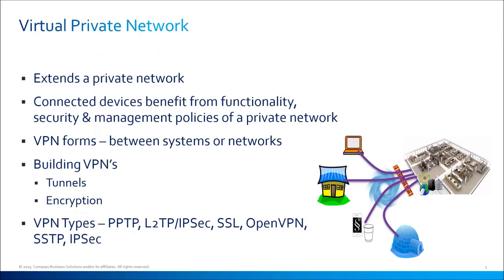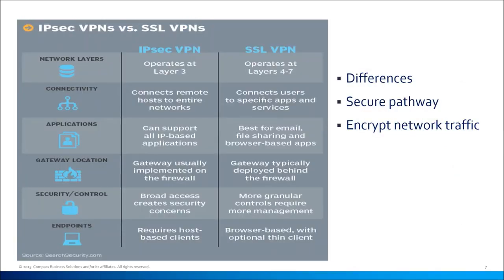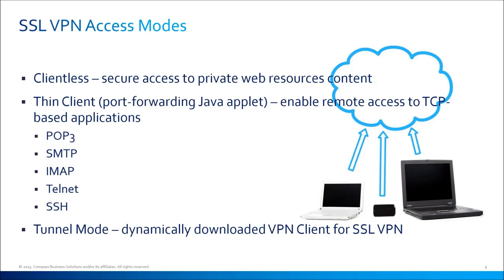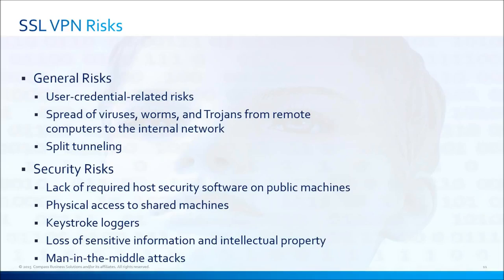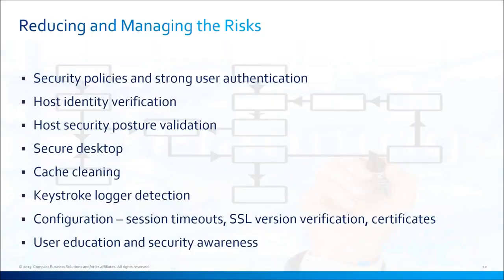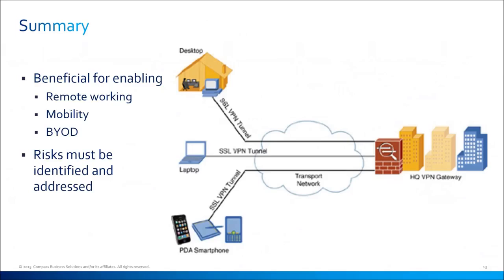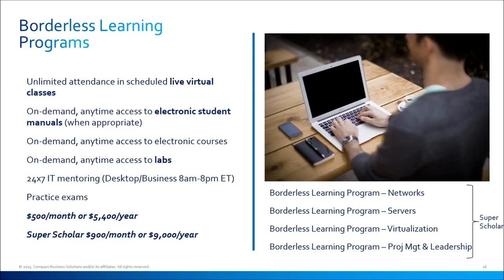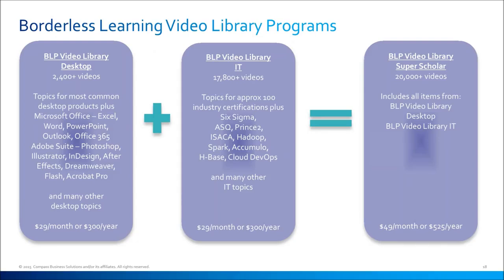IT Hot Topics SSL VPN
Today most people work remotely even if they are not remote workers. SSL VPN’s are commonly used to provide access to specific applications, rather than entire subnets, while avoiding the overhead of installing client software. During this webinar, the presenters discuss:

- The advantages of SSL VPN's
- Knowing the security risks
- How to limit the risks